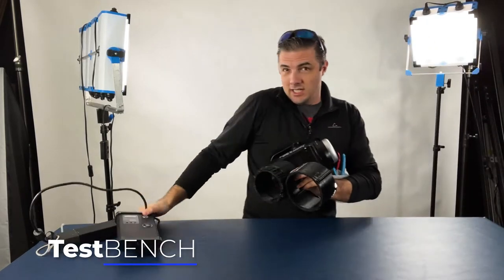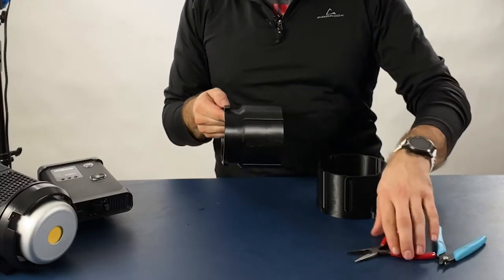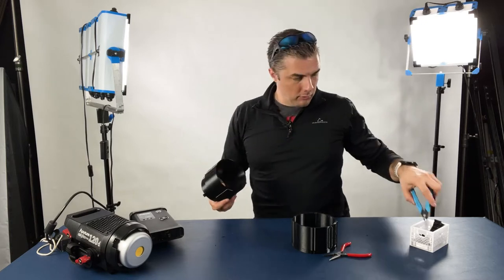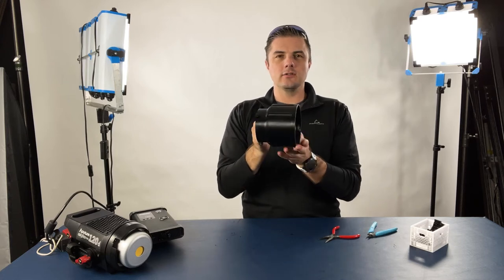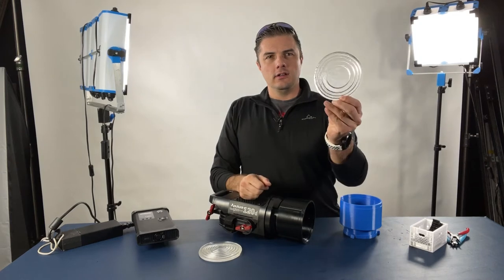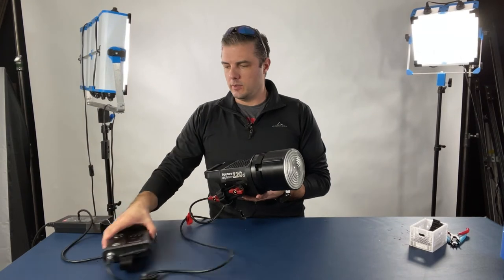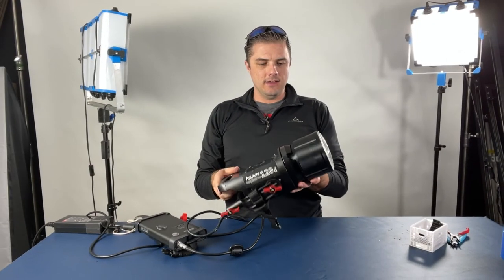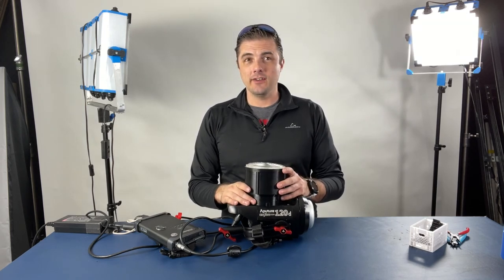Battle-Tesed Test Bench for a Bowens Fresnel lens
We pull the the Battle-Tested Bowens mount Fresnel lens right off the printers and see how this version works.  Version 3 fit together well but also had some places that it really needed some improvement.  A few more design tweaks and updates before it's ready for the store.  This product is meant to jump out there into the world that is so full of Bowens mount lights.    The Fresnel lens is one of the most useful light modifiers you can get for the single point lights that are so common these days.  Focused or flood, and it magnifies your output making your light more punchy as well.